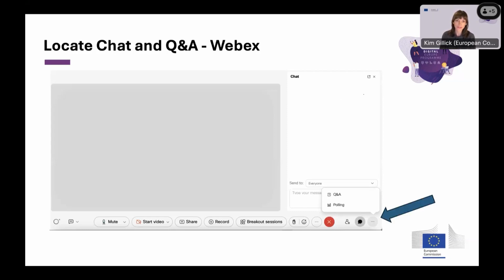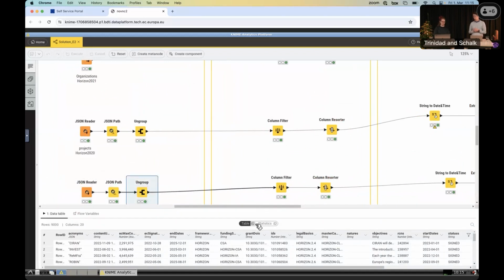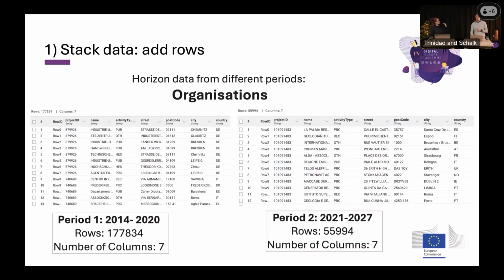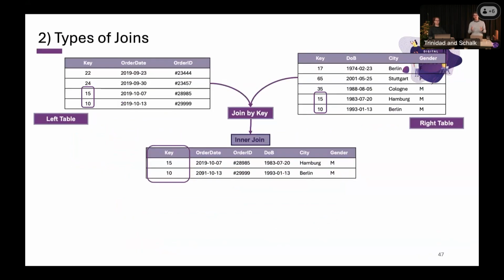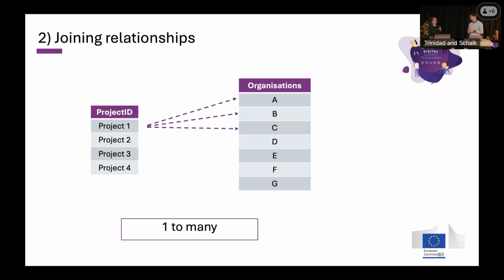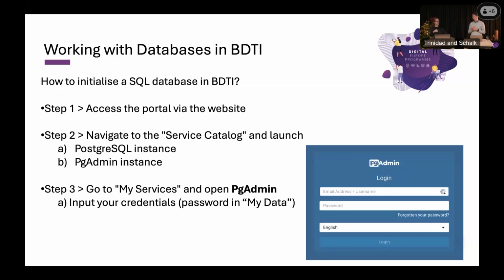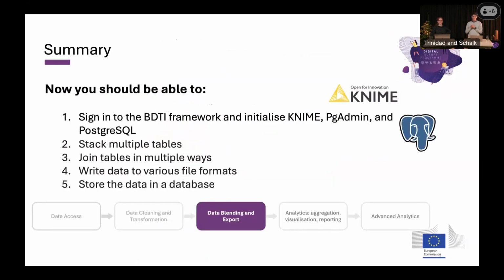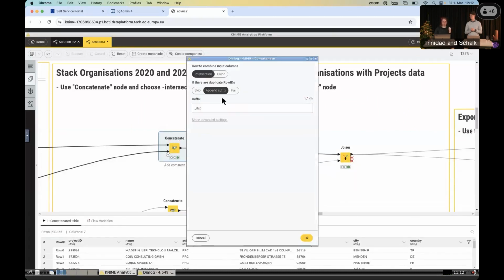BDTI Essentials Session 3: Data blending and storage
Enabling a Data-informed Public Sector: Big Data Test Infrastructure Introductory Course – 3rd Session: Data Blending and Storage

Did you know we’ve created a dedicated course discussion board?
We share news, success stories and data insights each month in our newsletter.